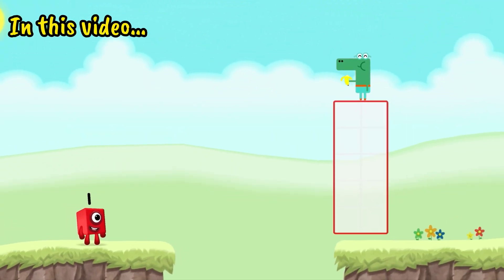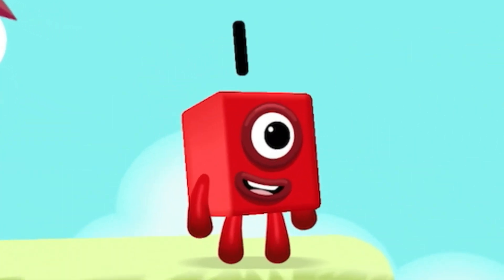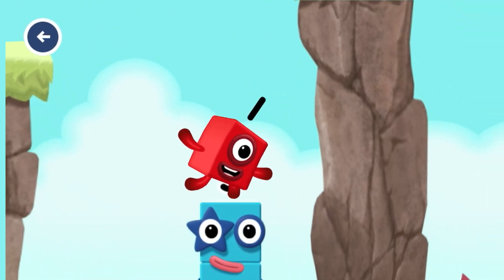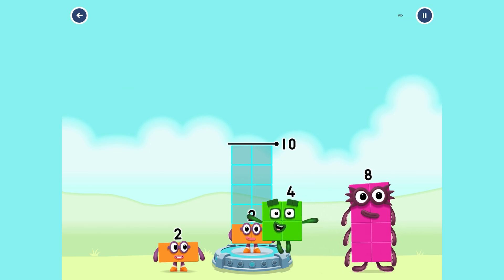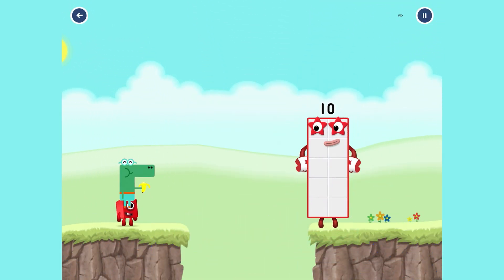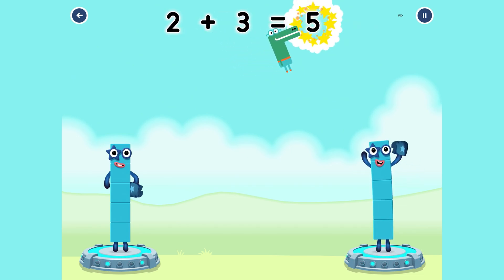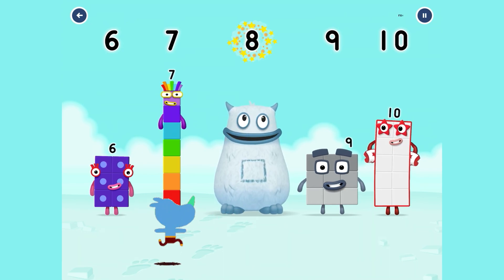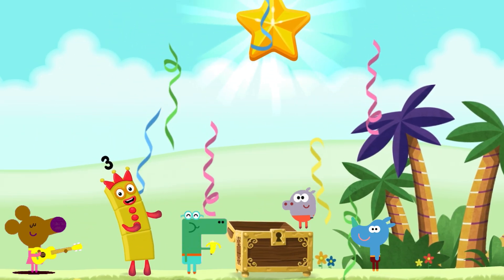Squirrels visit Number Land ￼🐾 Fun Learning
Join us on a fun-filled learning journey as the Hey Duggee Squirrels jump into the world of Numberblocks! In this exciting episode, we play the Numberblocks game from CBeebies Playtime Island and add our favorite Hey Duggee characters to solve math puzzles, number sums, and counting games.

This unique video combines two of your favorite shows—Numberblocks and Hey Duggee—to create a playful learning experience perfect for preschoolers and early learners. Watch as Tag, Betty, Happy, Roly, and Norrie help solve clever number block challenges with lots of giggles along the way!

Perfect for:
Kids aged 3-6, preschoolers, early math learners, fans of Numberblocks & Hey Duggee!